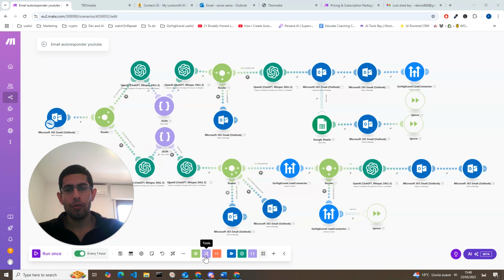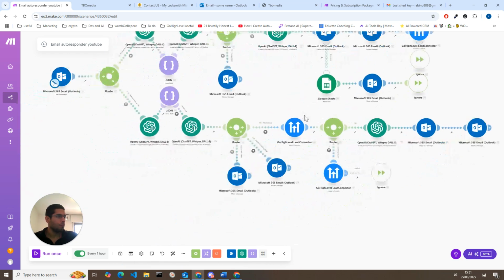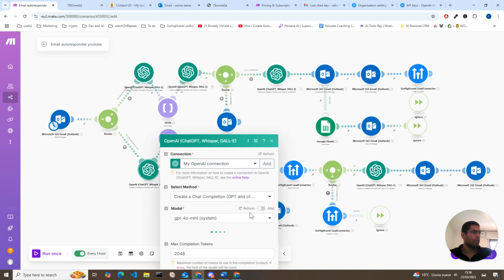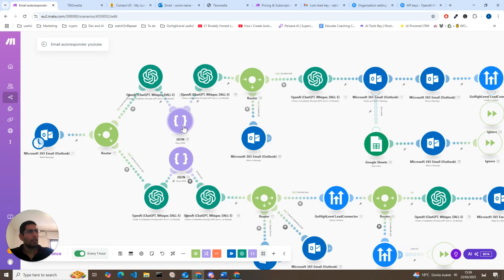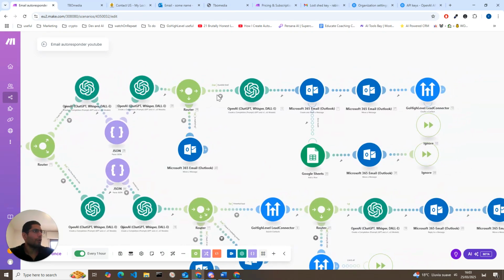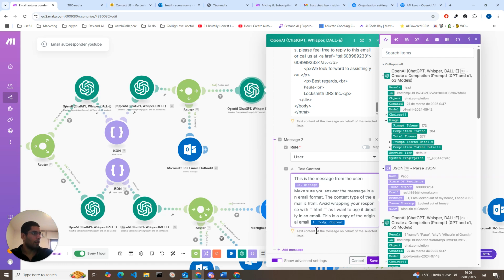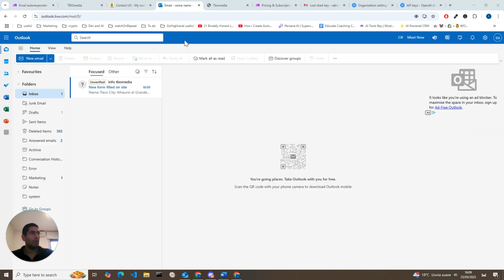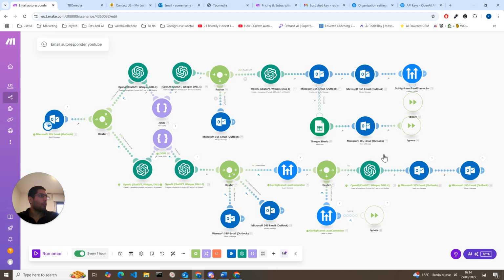Webform and Email autoresponder Make.com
Let's build an AI email and webform auto responder for a Locksmithing company using Make.com.